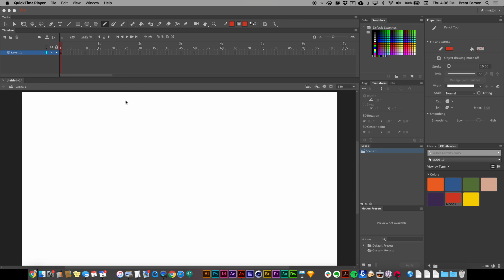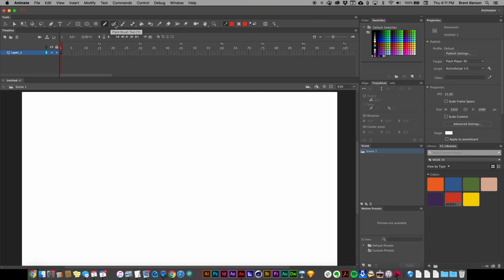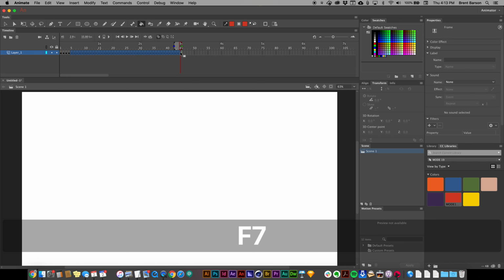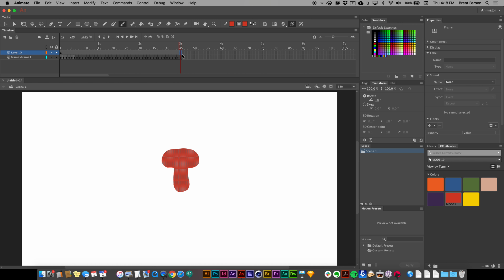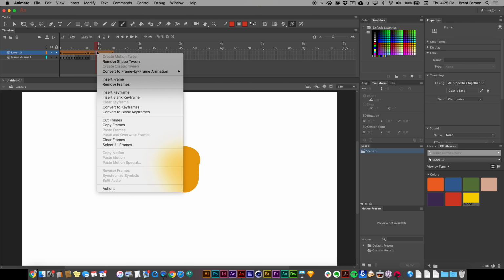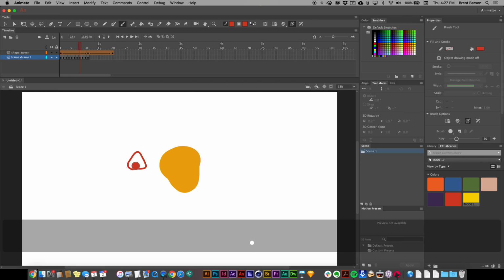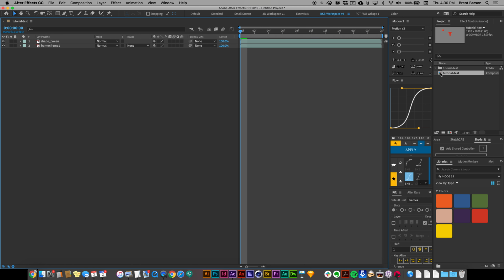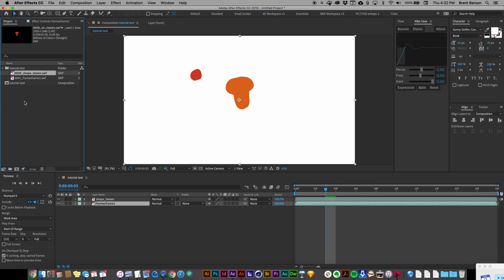Adobe Animate basics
Do you want to create some frame by frame animations, using Adobe Animate?